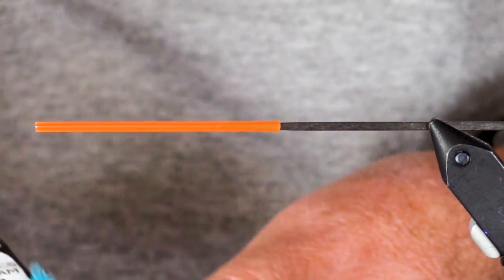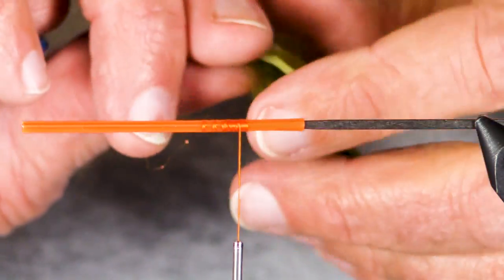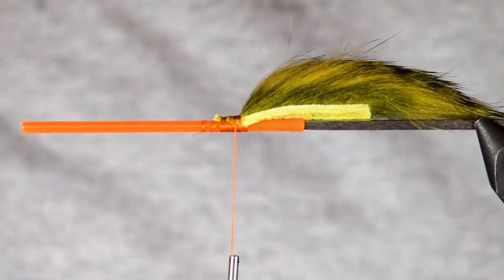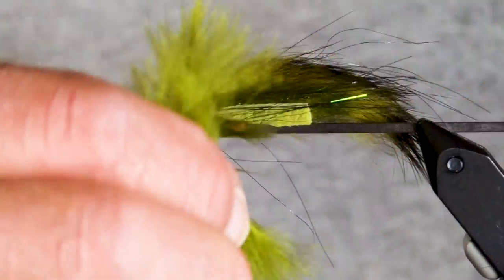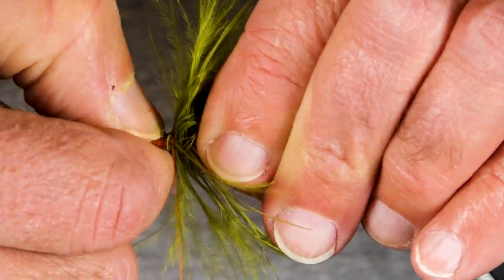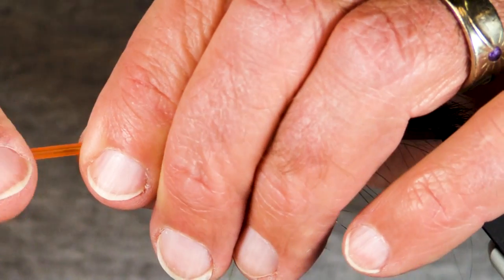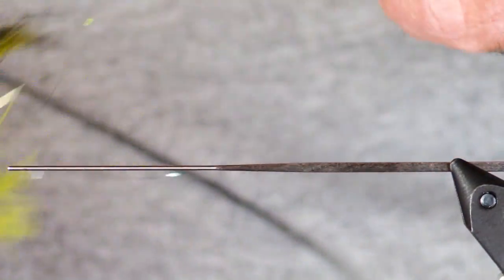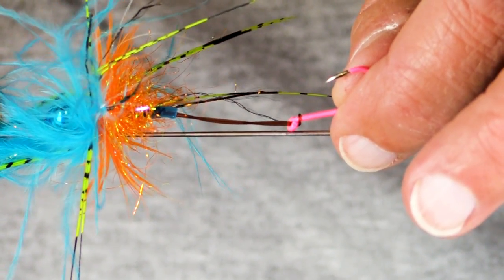Olive Silvenator Fly (w/Pro Sport Flexibead)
In this video Jay demonstrates how to tie an Olive Silvenator Steelhead fly with a Gunsmoke Flexibead from Pro Sportfisher. This is a quick easy fly that can be fished for Steelhead and Trout.